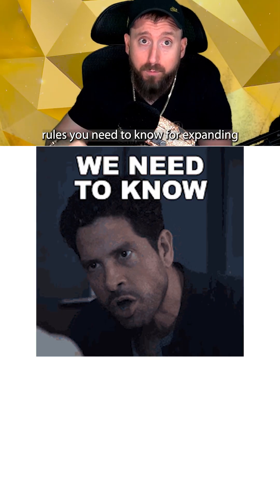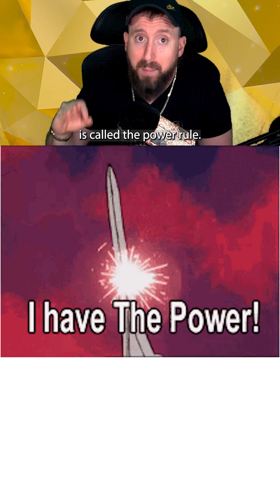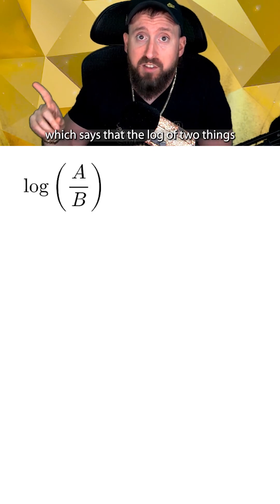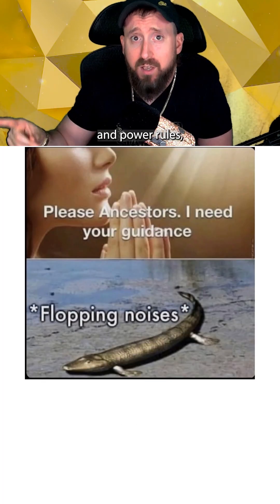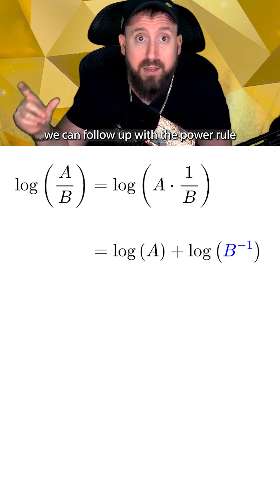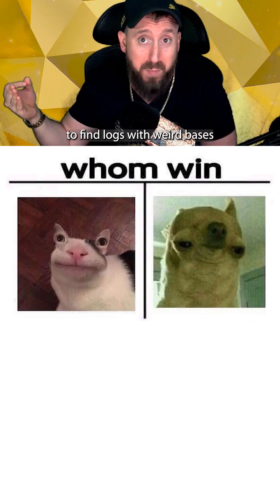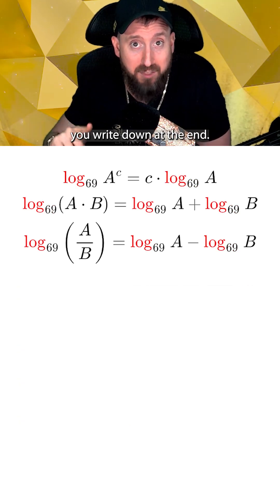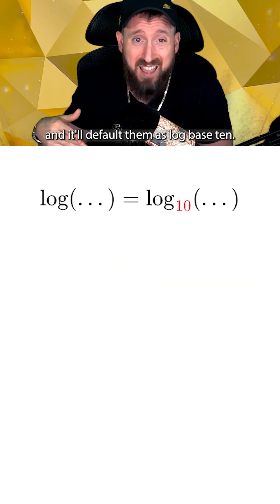Logarithm Rules Made Easy in Math!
Master logarithms quickly with these 4 essential logarithm rules! 📚 In this short, easy-to-follow math tutorial, we'll break down the rules for expanding and condensing logarithms step-by-step:

1️⃣ Power Rule: Learn how to simplify logarithms by moving exponents to the front.
2️⃣ Product Rule: Discover how to split logs involving multiplication into separate, easy-to-manage logs.
3️⃣ Quotient Rule: Easily tackle logs with division by converting them into separate logs using subtraction.
4️⃣ Change of Base Formula: A simple trick to calculate logs of unusual bases using your calculator effortlessly.

Whether you're studying algebra, calculus, or prepping for standardized tests like SAT or ACT, these logarithm rules are essential. Watch this video to master logarithmic expressions and improve your math skills today!

🔍 What You'll Learn:

How to use the power, product, and quotient rules

Understanding logarithm expansions and condensations

The change of base formula for quick calculator use

Students in algebra, pre-calculus, calculus

Anyone preparing for SAT, ACT, or college entrance exams

Math enthusiasts wanting to refresh logarithm concepts

Get free tutoring help in your classes and earn video game prizes (like 1100CP or 1000 V-Bucks) for learning math and science with our non-profit organization - Actual Education!